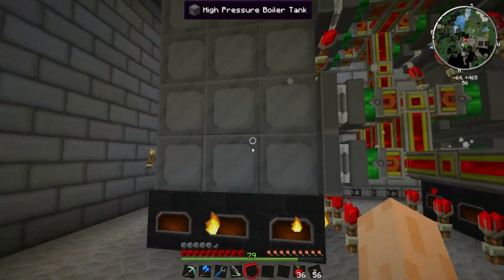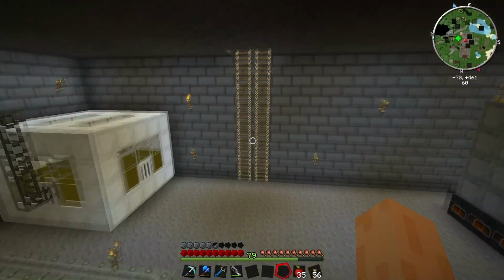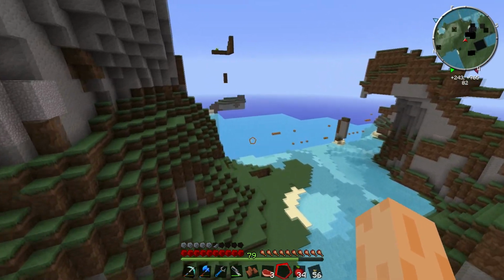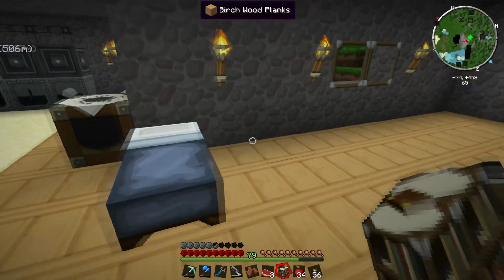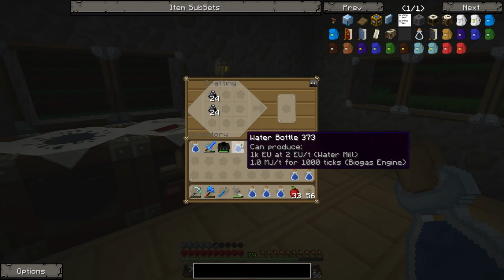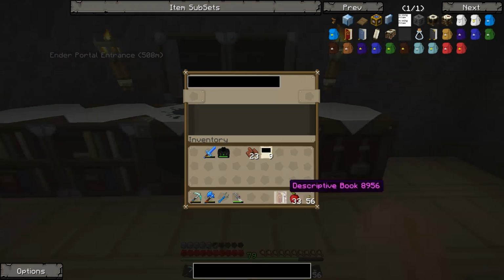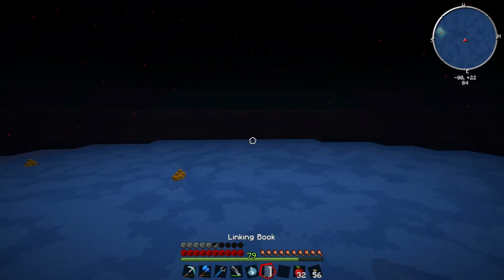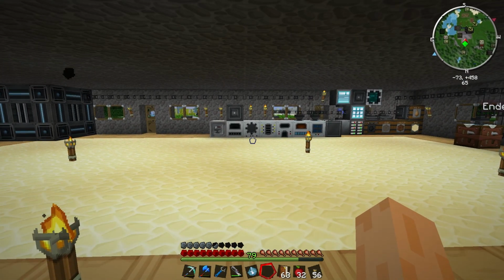Let's Play Minecraft FTB Unhinged #20 - Mystcraft Basics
Time for some more FTB Unhinged Let's Play gameplay!!  On today's episode I delve into the Mystcraft mod and try to find some pages for my own ages.  It's getting to the point where I need a custom Mystcraft age for quarrying so that I can guarantee that I find particular resources such as rubies, bauxite and emeralds without destroying the entire overworld!